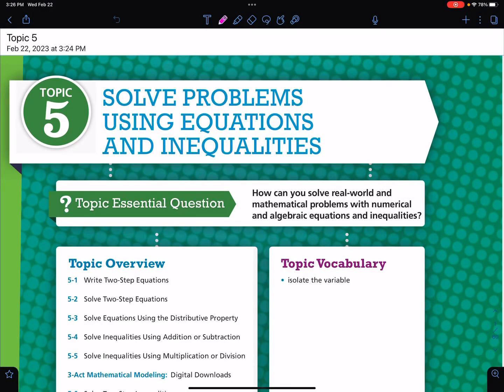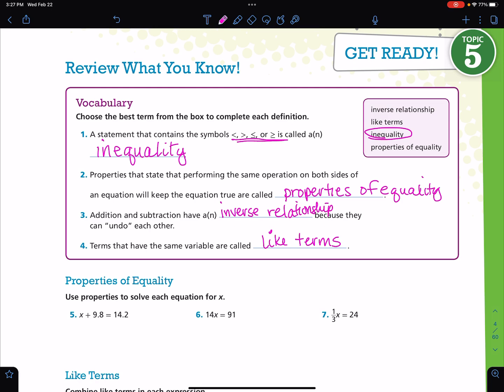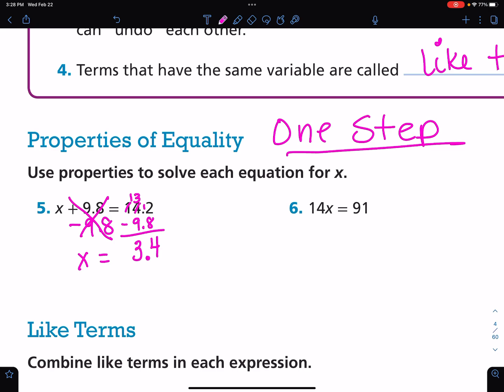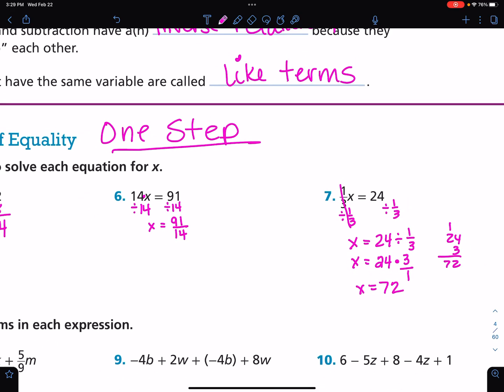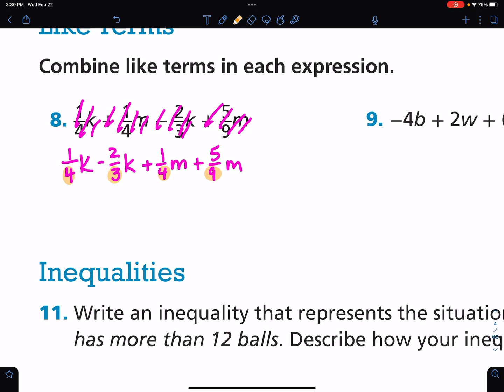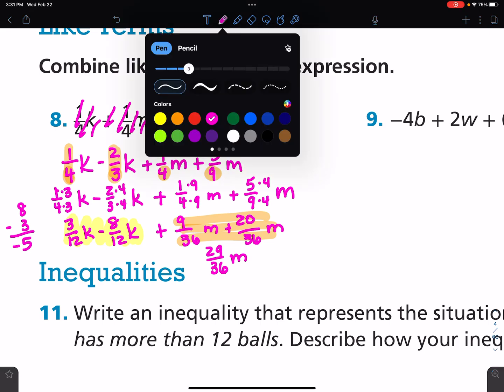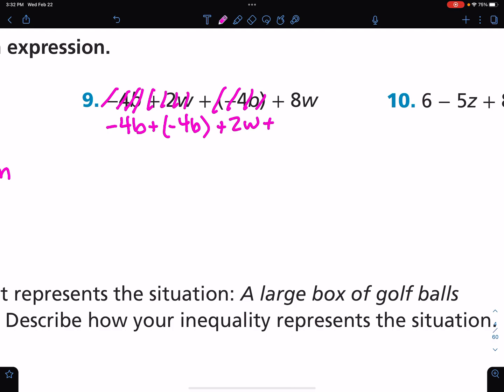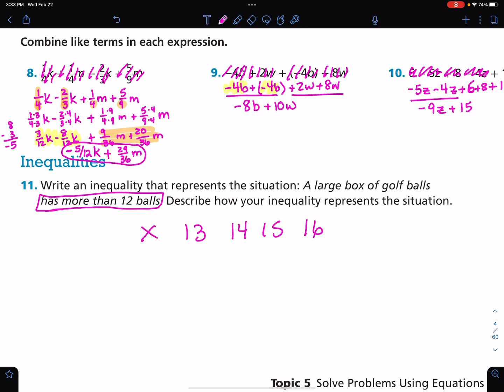Equations and equalities intro